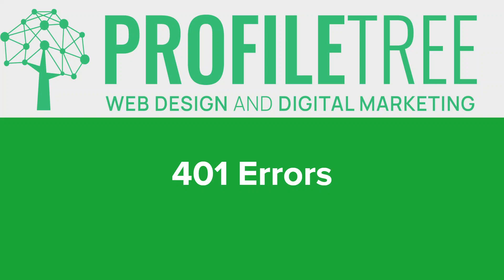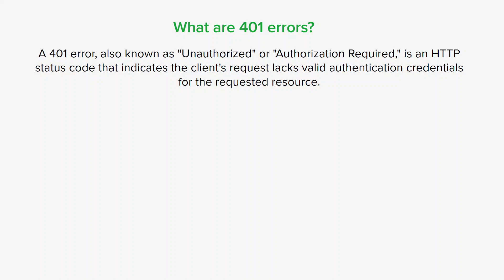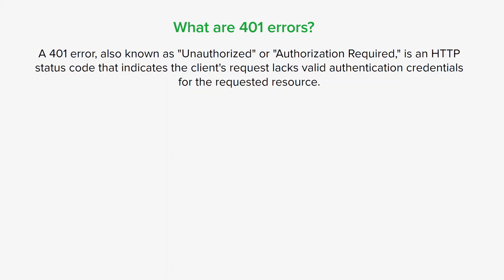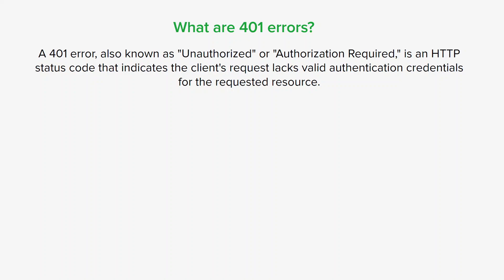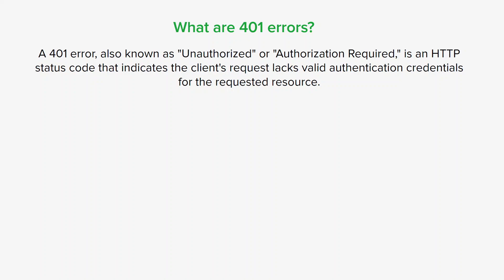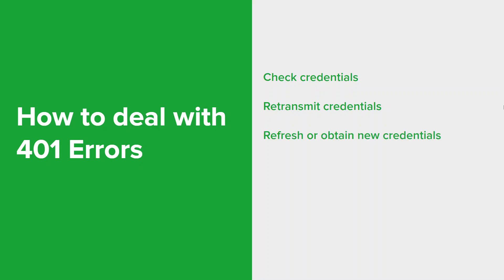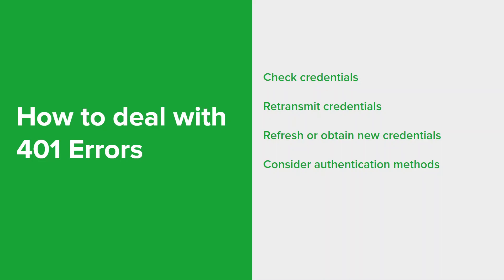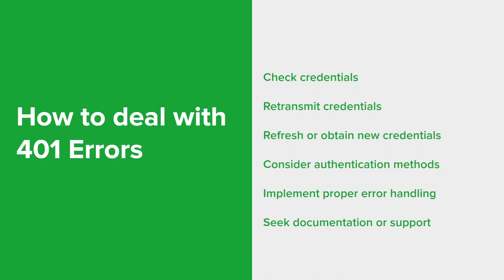401 Errors | What is a 401 Error? | How to Fix a 401 Errors | Web Development | Website Maintenance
401 Errors | What is a 401 Error? | How to Fix a 401 Errors | Web Development |Website Maintenance

In this video, we take a look at what 401 error is, how it happens, and how you can rectify the issues that have caused this website error to occur.

A 401 error is an HTTP status code that signifies the client tried to operate on a protected resource without providing the proper authentication credentials. It's often called an "Unauthorized" error.

Here's a simple way to understand this: Let's say you try to log into a website, but you input the wrong username or password. The server could respond with a 401 error because you are not authorized to access the resource (i.e., your user account) with the provided credentials.

There could be a variety of reasons for this error, and solutions depend on the specific situation.

If you're a user:

Check your credentials: If you're trying to log into a website and you get a 401 error, it usually means you've entered an incorrect username or password. Try retyping them or resetting your password if you forgot it.

Check the URL: If you've received the error when trying to access a specific URL, it's possible that you need to log in or provide some sort of credentials. Make sure you're supposed to have access to the URL and that you're logged in if necessary.

Clear your browser cache and cookies: Sometimes, old or corrupted browser data can cause issues. Clearing your cache and cookies might help.

If you're a developer:

Authentication Mechanism: Ensure that your server-side authentication mechanism is functioning properly. If you're using tokens, check that they are being generated and validated correctly. If you're using a service like OAuth, ensure that it's configured correctly.

Proper Header Fields: Ensure that the client-side is sending the correct 'Authorization' HTTP header with the required credentials. This might be a bearer token, basic authentication, or something else depending on your setup.

Session Management: If you're using sessions, ensure they're being managed correctly. Users should receive a session after logging in, and this session should be checked on each request.

HTTPS: 401 errors can sometimes occur if your website is not secure (HTTP) but the endpoint requires security (HTTPS). Always ensure that your website uses HTTPS, especially if it's dealing with sensitive data.

Remember, the specifics will greatly depend on your unique setup, and these are only general guidelines.